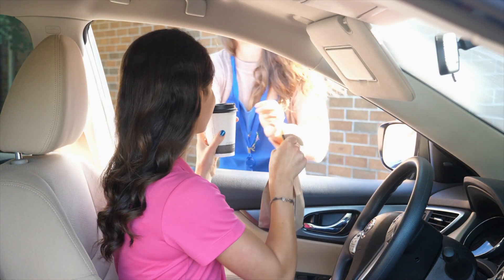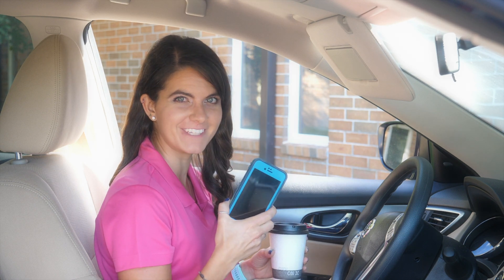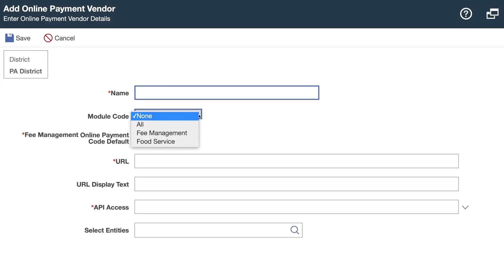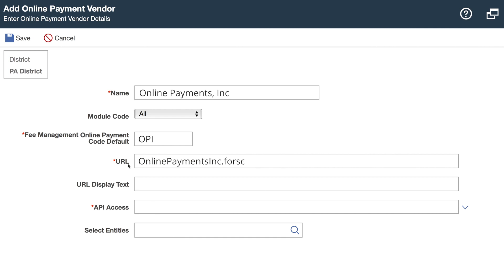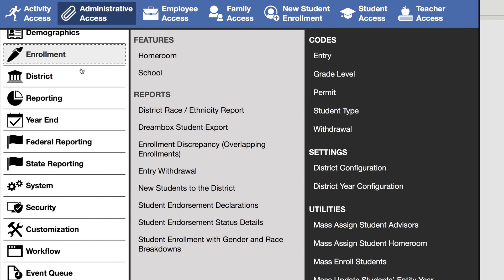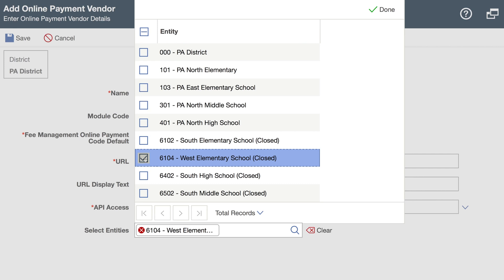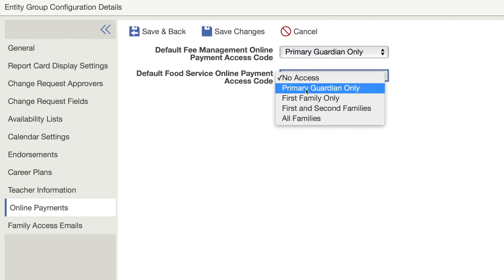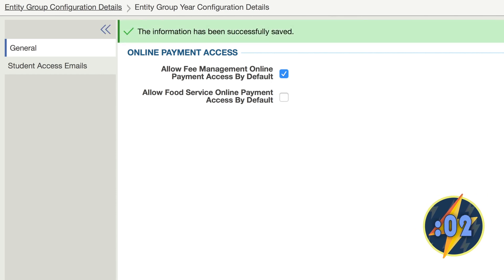Qmlativ Administrator Power-Up: Online Payment Setup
Give parents the option to pay fees and lunch balances online through Family Access. Learn how in this 60-Second Power-Up!